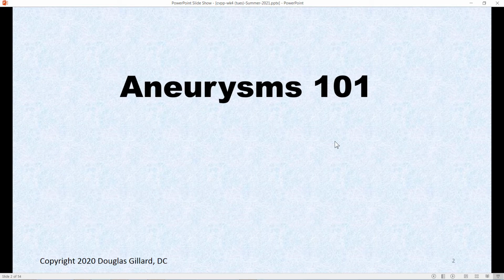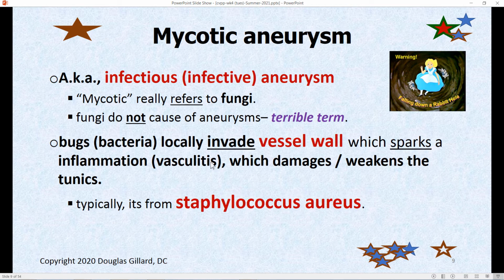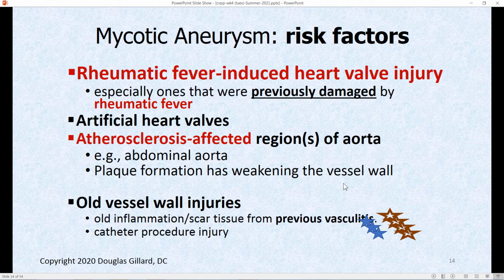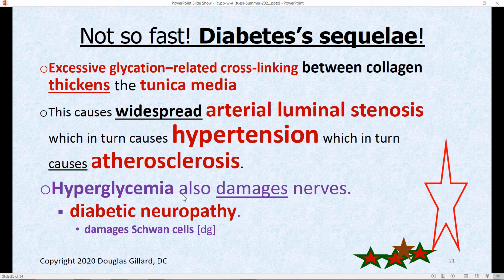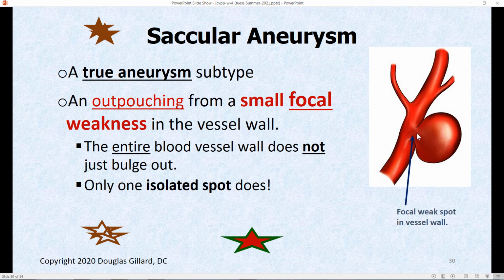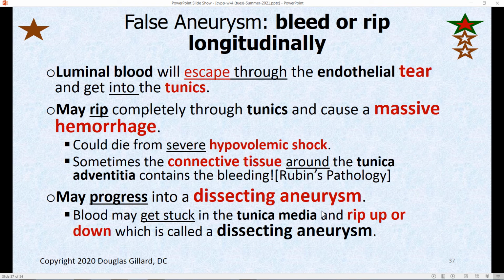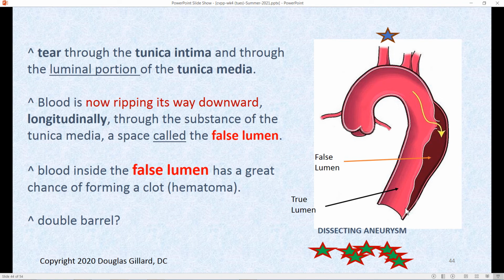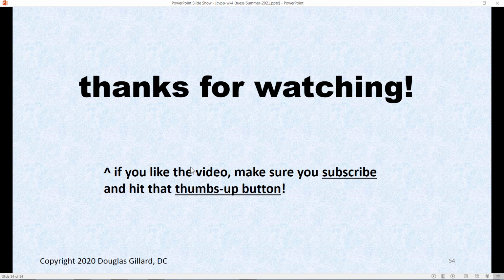cvpp wk4 thurs (tues makeup lecture): sum21: Aneurysms-Part I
In this video, we start talking about aneurysms and will go through a general discussion about them, as well as learn the difference between true aneurysms, false aneurysm's, and dissecting aneurysms.